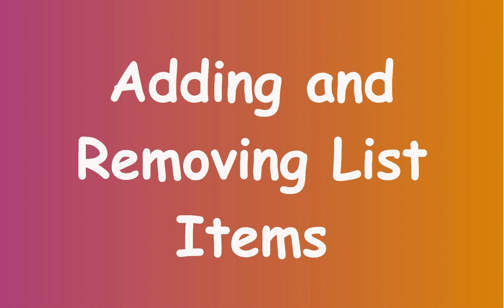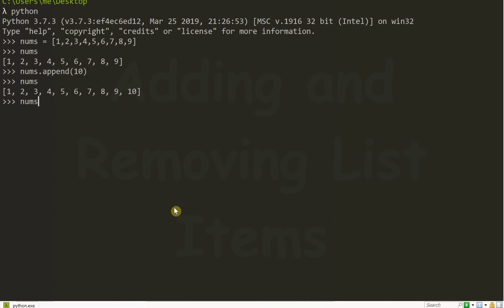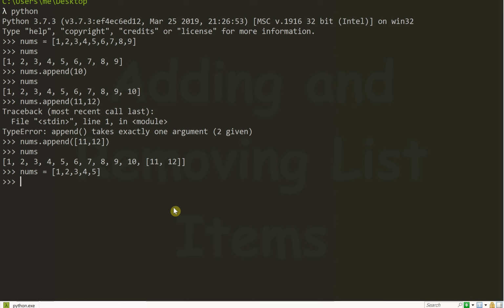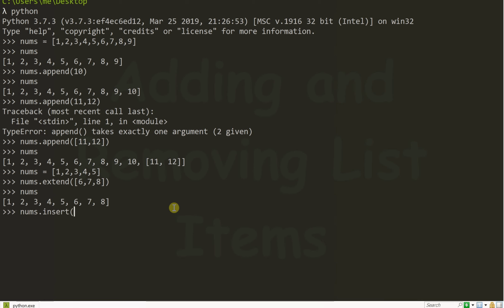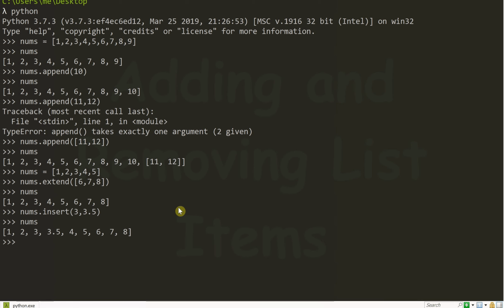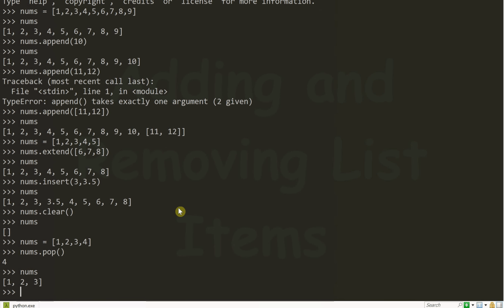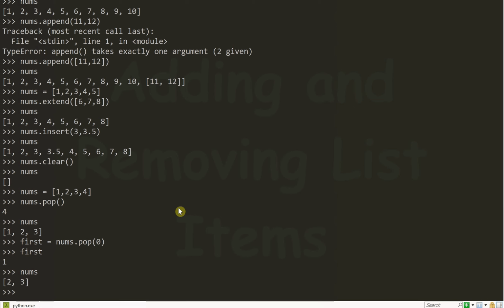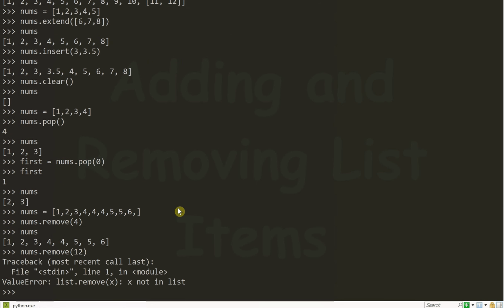Python Tutorial For Beginners - Episode 26 - List methods 1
Learn how to add and remove items from your python lists.